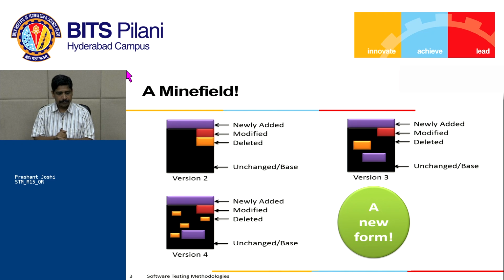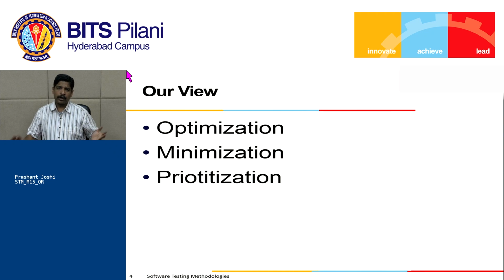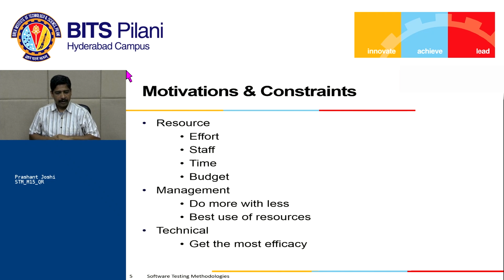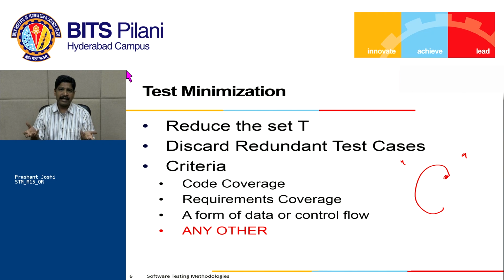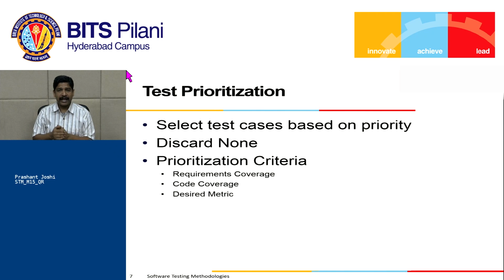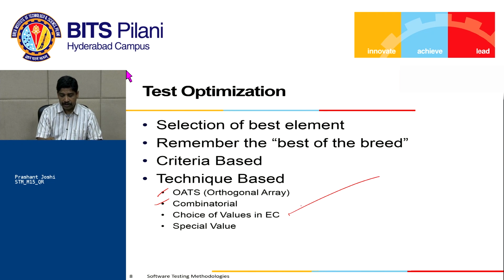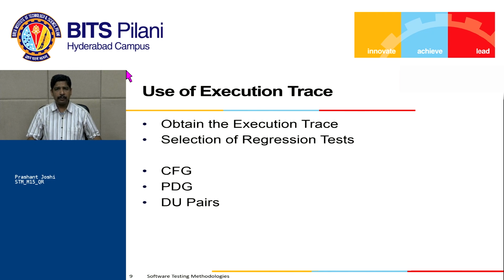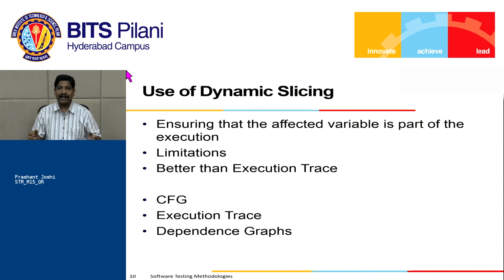STM_M15_QR